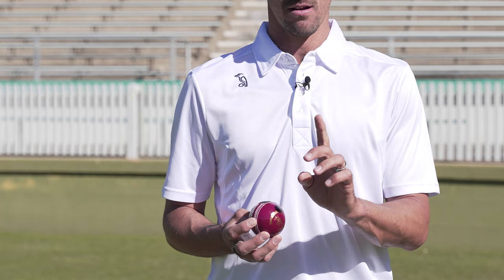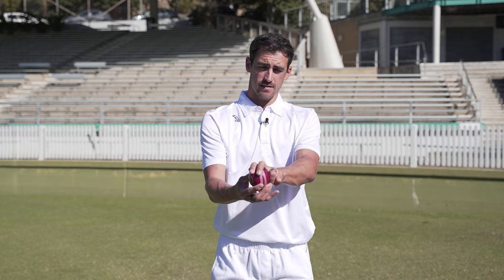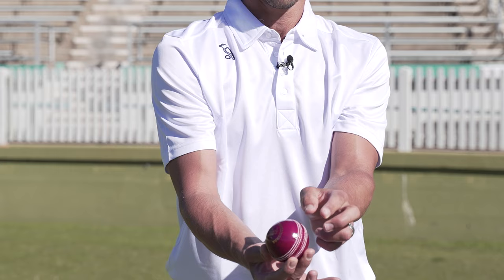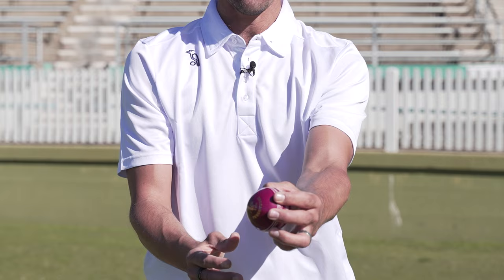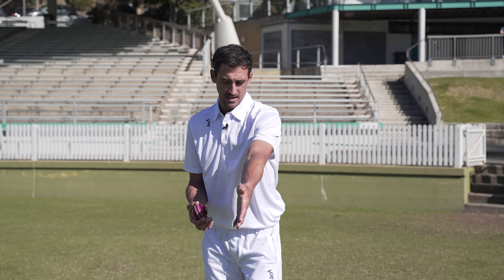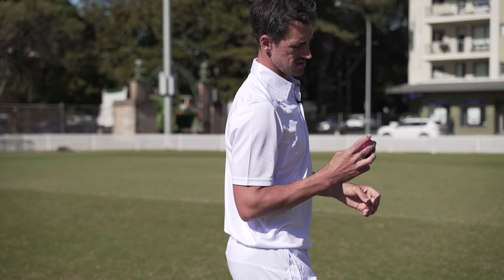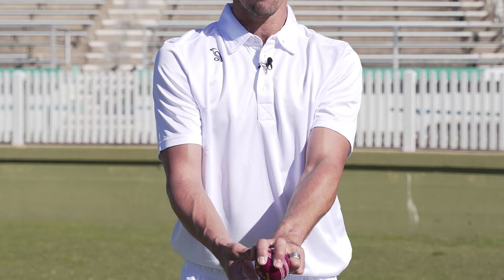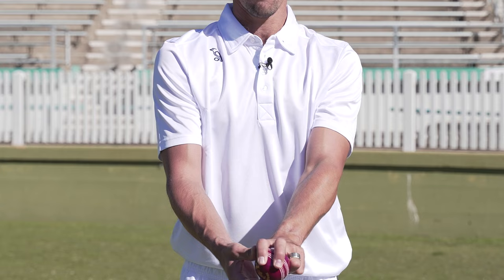Mitchell Starc's Bowling Tips (Updated 2023) | Kookaburra Cricket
He's one of Australia's all-time leading fast bowlers and in this video, Mitchell Starc shares his tips for red ball and white ball bowling.

Follow Kookaburra Cricket